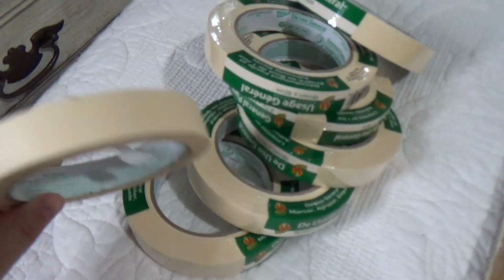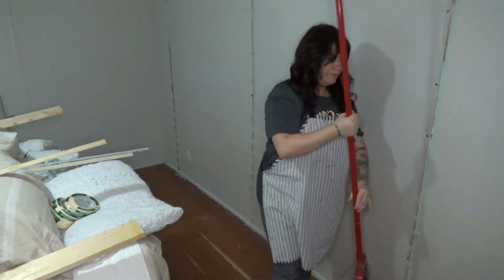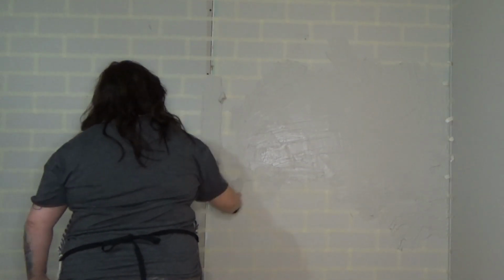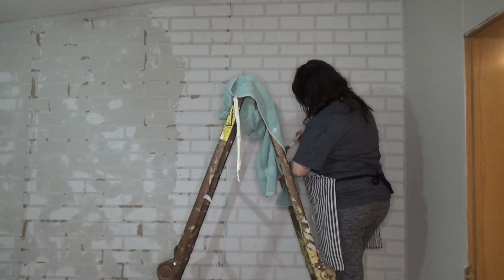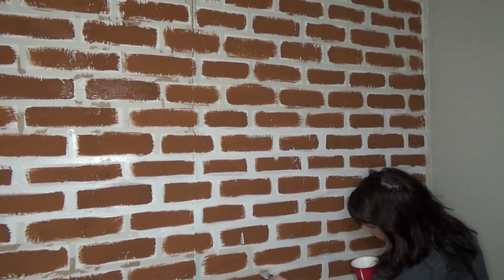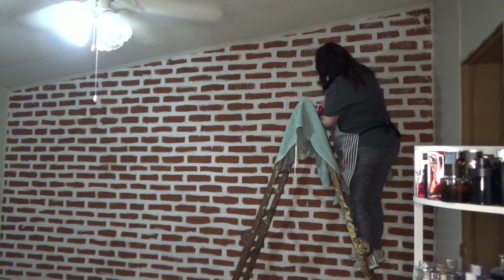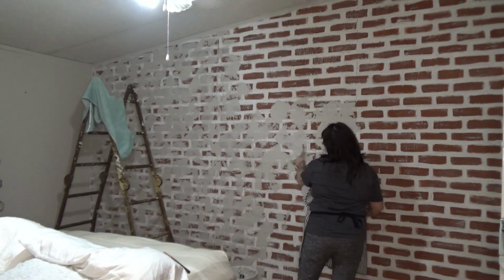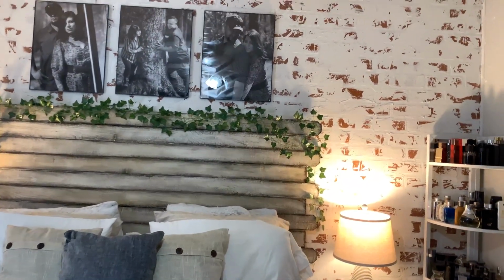MOBILE HOME MAKEOVER | MASTER BEDROOM MAKEOVER/UPDATE | DIY FAUX BRICK WALL | ALL THINGS JESSIE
MOBILE HOME MAKEOVER | MASTER BEDROOM MAKEOVER | DIY FAUX BRICK WALL | ALL THINGS JESSIE